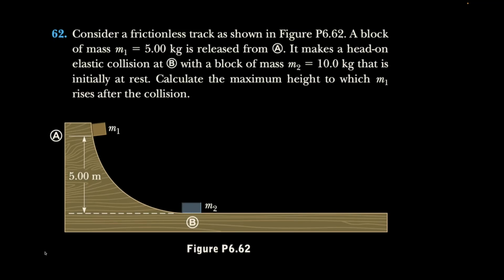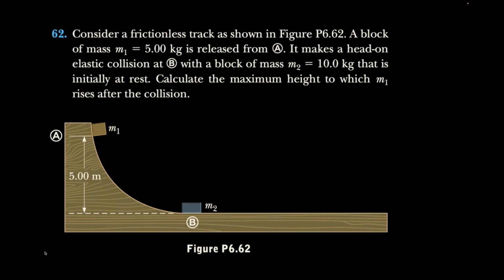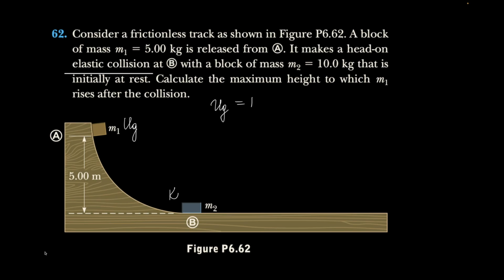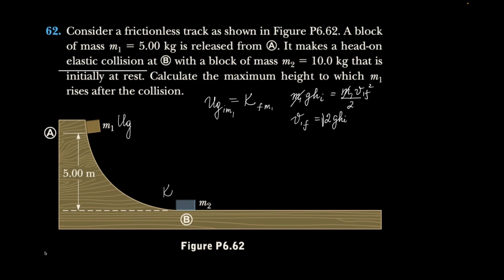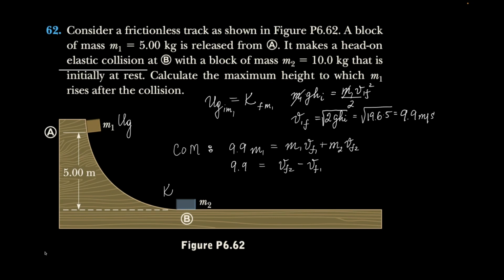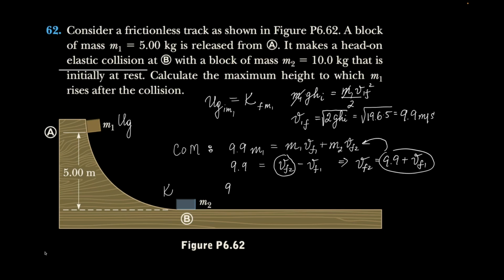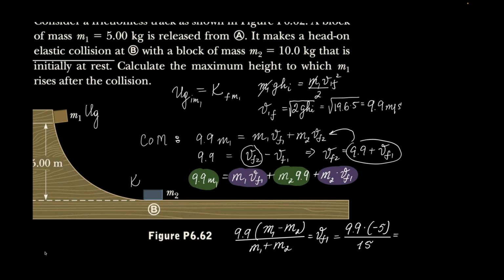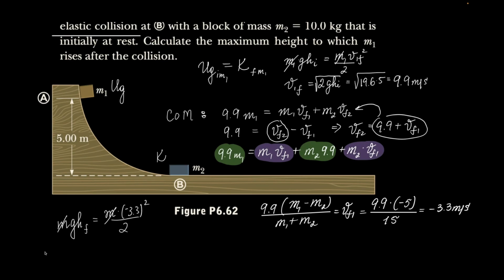AP Physics 1 Impulse-Momentum Unit HW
A block of mass 5.00 kg is released from A. It makes a head-on elastic collision at B with a block of mass m = 10.0 kg that is initially at rest. Calculate the maximum height to which 5.00 kg rises after the collision.